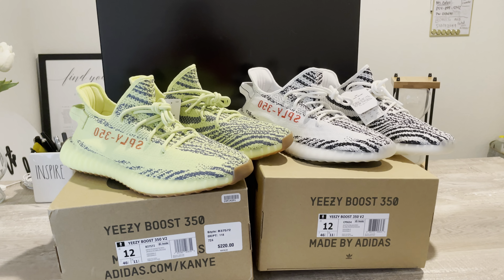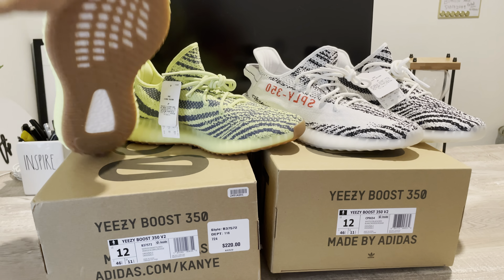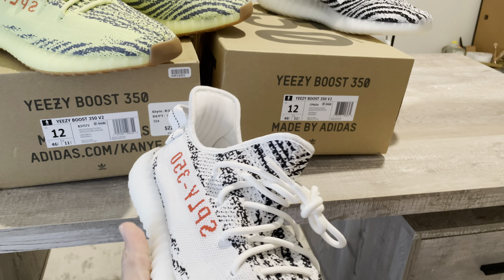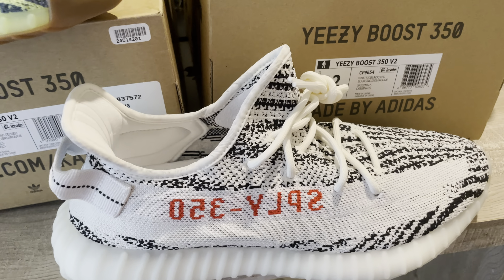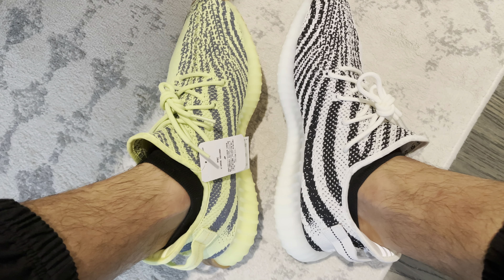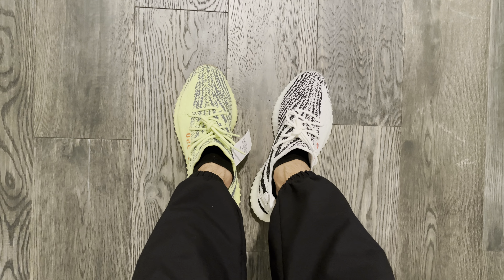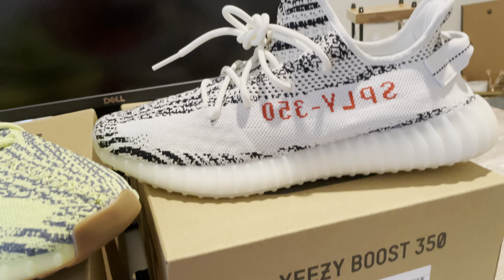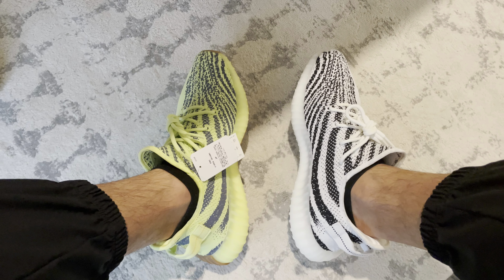Yeezy 350 V2 zebra vs Frozen yellow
Both great looking pairs, but which ones would you chose?